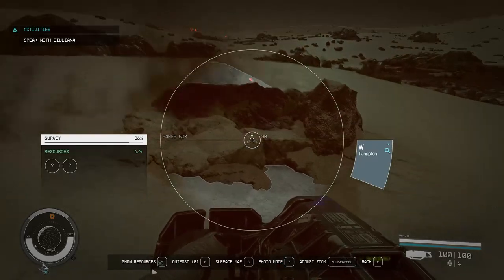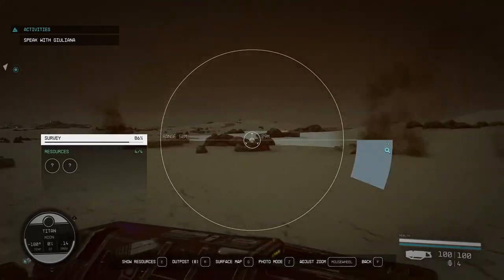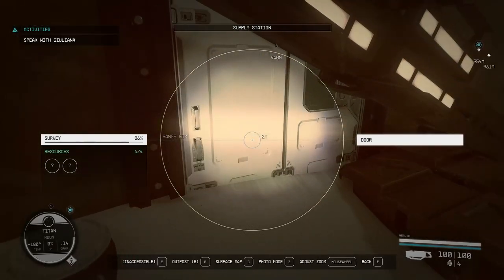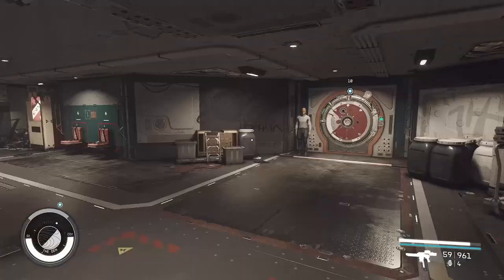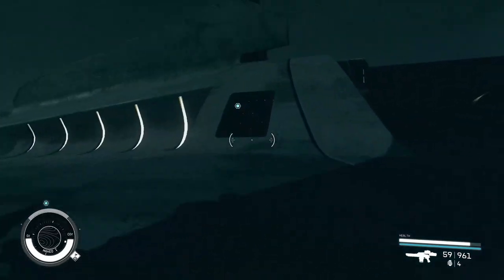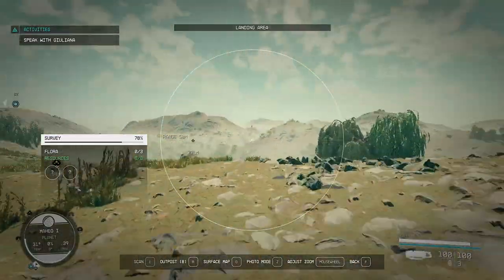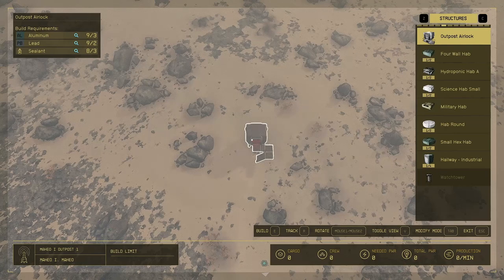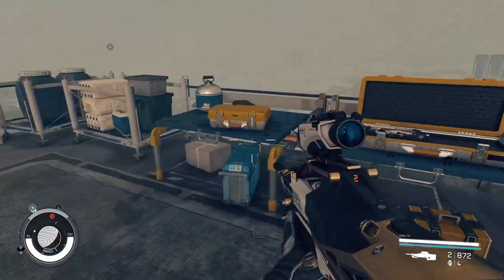An Outpost AND a Ship!?!? - Starfield 171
We wander out in to the wilds of Titan to get our own titanium then head off in search of a home for our very first outpost! On our hunt, we find a supply station that is definitely lacking in supplies but has an abundance of Ecliptics! Once they've been dealt with, we take a look around and see a ship that is just...irresistible.